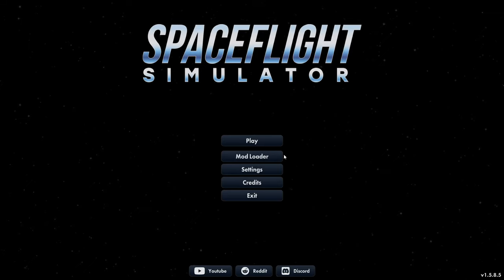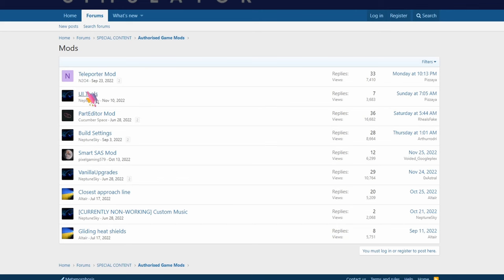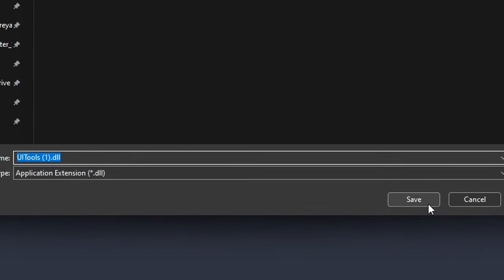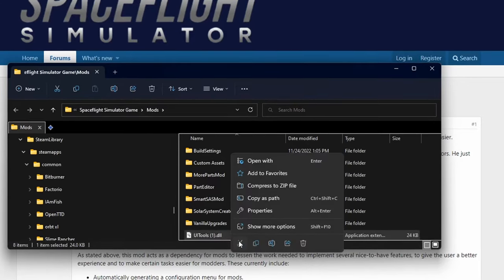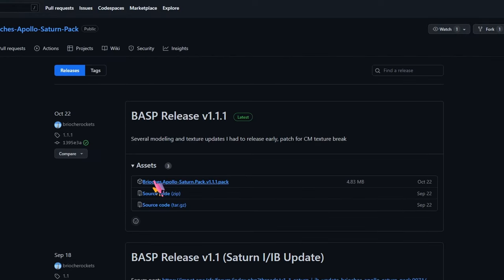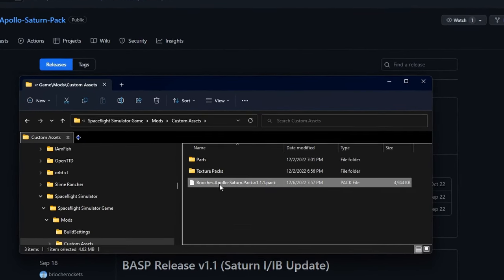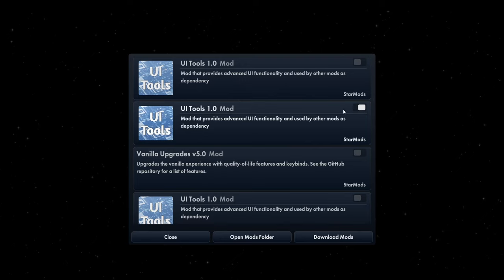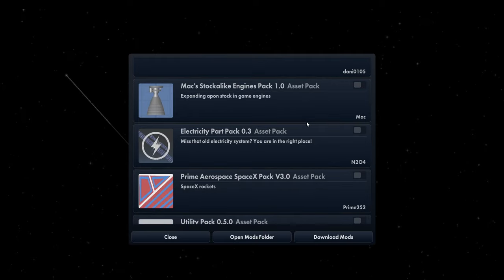How to install a spaceflight simulator mod: A step-by-step guide.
If you're looking to add a spaceflight simulator mod to your game, this is the guide for you! In this video, we'll walk you through the entire process of installing a spaceflight simulator mod, from start to finish.

Whether you're a beginner or an experienced spaceflight simulator player, this guide will teach you everything you need to install a spaceflight simulator mod in just a few simple steps. So if you're looking to add a spaceflight simulator mod to your game, be sure to check out this guide!